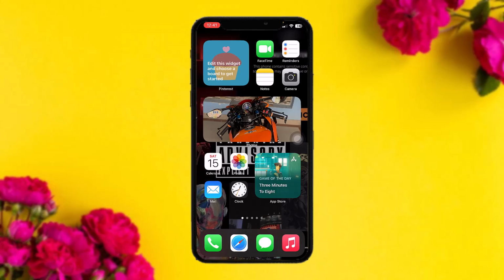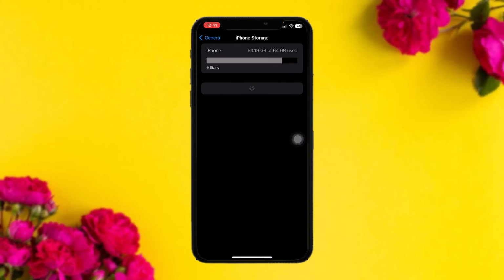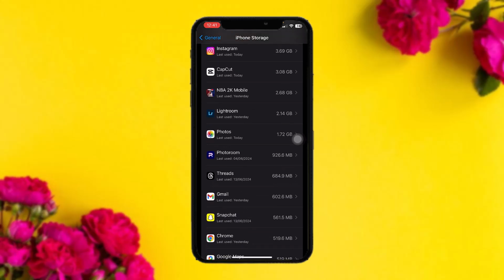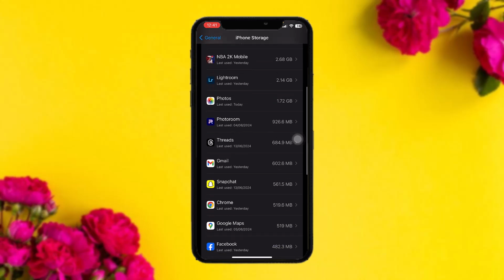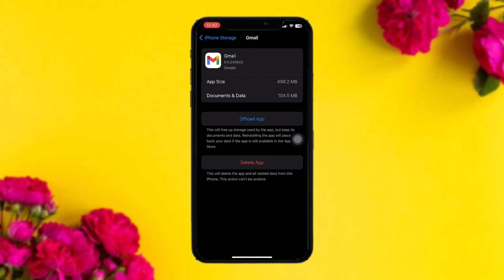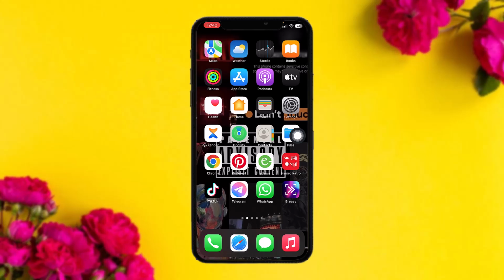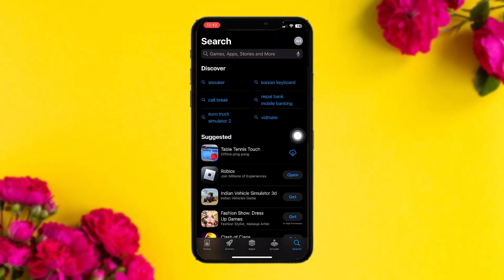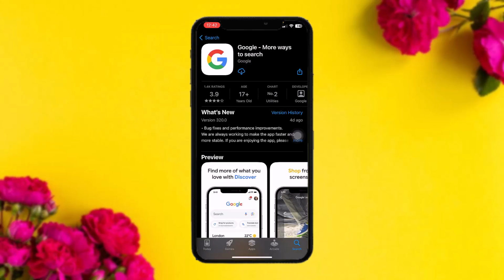How to Fix Google Assistant Auto Open Issue - Quick & Easy Solution 2024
Want to know How To Fix Google Assistant Auto Open Issue but don't know how?

Steps to Fix Google Assistant Auto Open Issue
If Google Assistant is automatically opening on your device without your intention, you can try the following troubleshooting steps to resolve the issue:

Check for Voice Activation Settings:

Open the Google Assistant settings on your device.
Look for settings related to voice activation or voice recognition.
Ensure that unintended triggers (like similar-sounding words) are not causing Google Assistant to activate.
Adjust Voice Match Settings:

In Google Assistant settings, find and open the "Voice Match" or "Hey Google" settings.
Verify that your voice model is accurately trained and that the "Hey Google" detection sensitivity is adjusted appropriately.
Re-train your voice model if necessary to improve accuracy.
Disable Accessibility Services:

Sometimes, certain accessibility services or apps might inadvertently trigger Google Assistant.
Go to your device's settings, navigate to "Accessibility," and disable any services that might interfere with Google Assistant.
Check for Updates:

Ensure that Google Assistant and your device's operating system are updated to the latest versions.
Updates often include bug fixes and improvements that can resolve such issues.
Clear Cache and Data:

Go to your device's settings, then to "Apps & notifications."
Find Google Assistant in the list of apps, tap on it, and then tap on "Storage & cache."
Clear both the cache and data for Google Assistant.
Restart your device and check if the issue persists.
Review App Permissions:

Make sure Google Assistant has only the necessary permissions granted.
Go to your device's settings, navigate to "Apps & notifications," find Google Assistant, and check its permissions.
Reset Google Assistant:

If all else fails, you can reset Google Assistant to its default settings.
Open Google Assistant settings, find the option to reset or restart Google Assistant, and follow the prompts.
Contact Support:

If the issue continues after trying these steps, consider reaching out to Google Support or your device manufacturer's support team for further assistance.

So, in this few simple steps you can successfully Fix Google Assistant Auto Open Issue